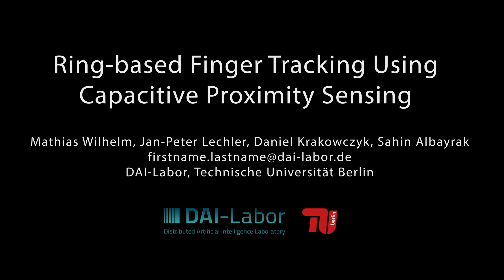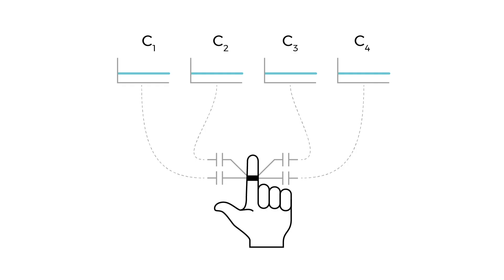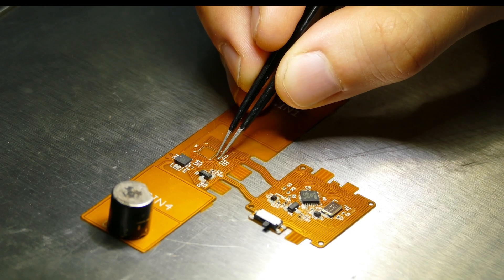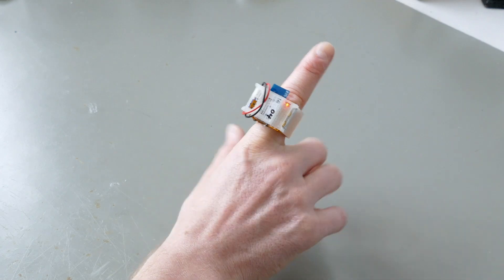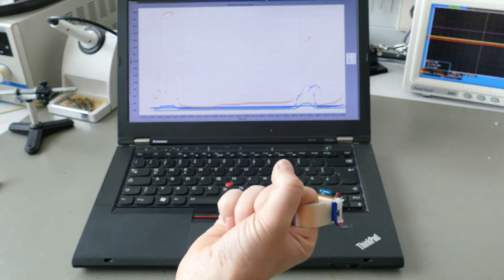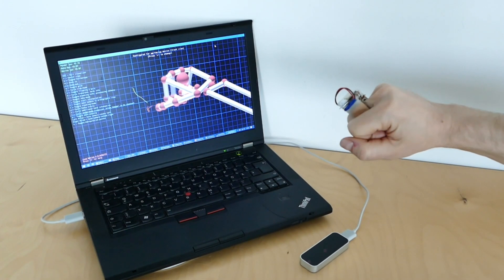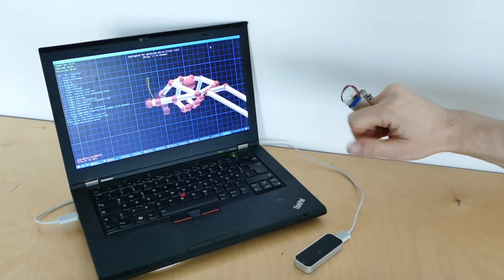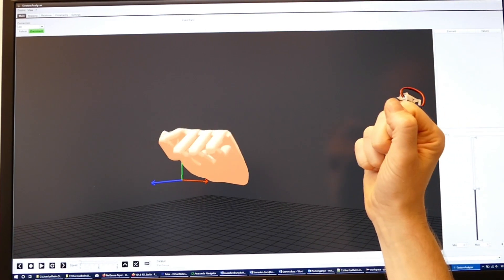PeriSense: Ring-based finger tracking using capacitive sensing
Ring-based finger tracking using capacitive sensing and a long short-term memory (LSTM) based regression model.

We present a ring-shaped interaction device, called PeriSense, utilizing capacitive sensing in order to enable finger tracking. The finger angles and its adjacent fingers are sensed by measuring capacitive proximity between electrodes and human skin. To map the capacitive measurements to the finger angles, we use long short-term memory (LSTM). By wearing the ring on the middle finger, the angles of the index, middle and ring finger can be determined from the capacitive measurements.
The finger tracking model can be used for finger gesture recognition and visualization of finger movements (e.g. for virtual or mixed reality applications).

Mathias Wilhelm, Jan-Peter Lechler, Daniel Krakowczyk, Sahin Albayrak. 2020. Ring-based Finger Tracking Using Capacitive Sensors and Long Short-Term Memory. In 25th International Conference on Intelligent User Interfaces (IUI ’20), March 17–20, 2020, Cagliari, Italy. ACM, New York, NY, USA, 5 pages.

Mathias Wilhelm, Jan-Peter Lechler, Daniel Krakowczyk, Sahin Albayrak. 2020. Demonstration of Finger Tracking Using Capacitive Sensing with a Ring. In 25th International Conference on Intelligent User Interfaces Companion (IUI ’20 Companion), March 17–20, 2020, Cagliari, Italy. ACM, New York, NY, USA, 2 pages.

This project was funded by the German Research Foundation (Deutsche Forschungsgemeinschaft (DFG)); grant no. 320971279.